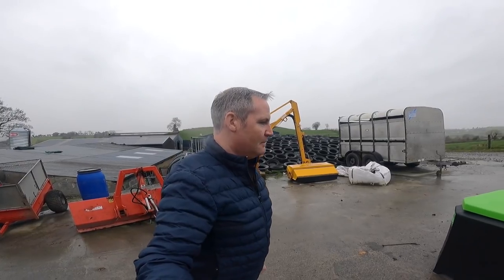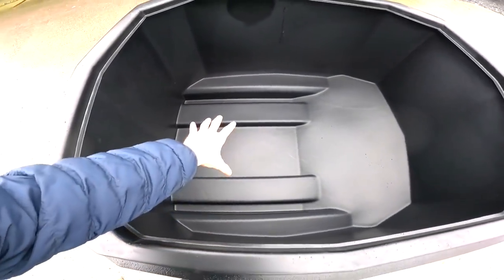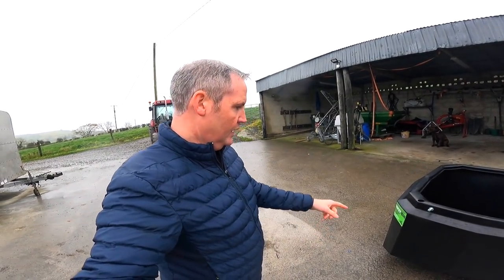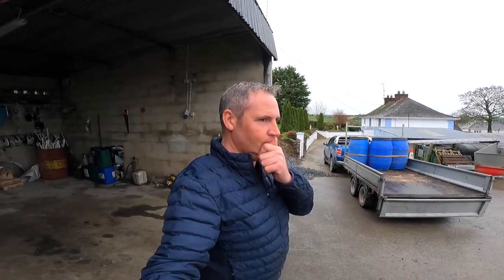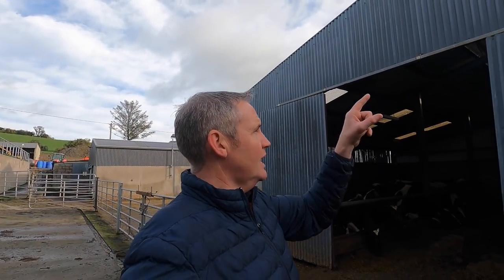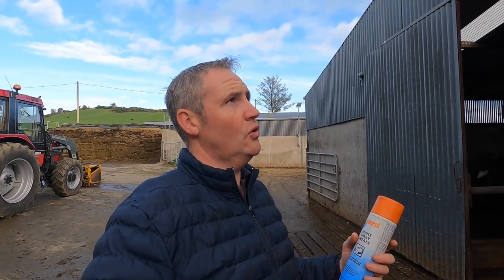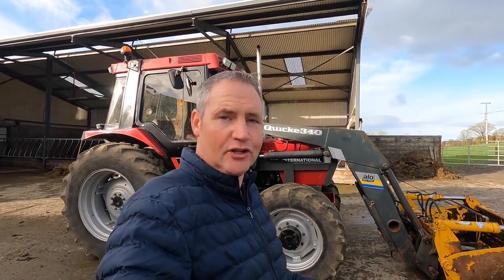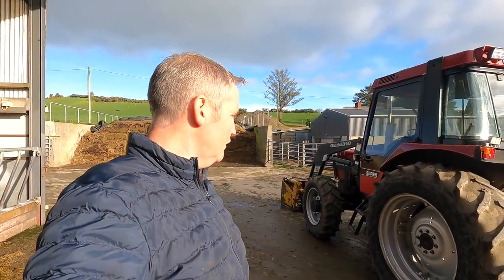THE FINAL BIG TEST FOR THE CASE? PLUS IS THIS THE BEST PORTABLE MEAL BIN OUT THERE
In todays video we see how the Case 895 handles the sher head, will it be to heavy? Plus we check out a newly design Meal bin from MegaFab. The Tipsy Bin Enjoy...

Camera's
GoPro Hero 9
GoPro Hero 8
Canon M50
Drone's
I've been using drone's for over 20 years and i've had them all, these are the best.
DJI Mavic Air Original --- Used in this video and highly recommended.
DJI Mavic Air 2 --- Faster, Better battery, Range and Image Quality.
Camera Mounts
Most of my outdoor Shots The Magnetic Camera Mount
For my in cab chat's The Suction Cup
Used in all my video's "Simply Brilliant" The 3 way selfie stick
For them hard to get shots The Flexible Jaw Mount